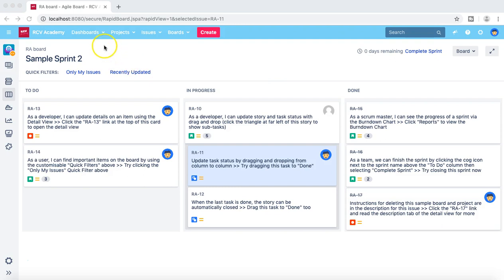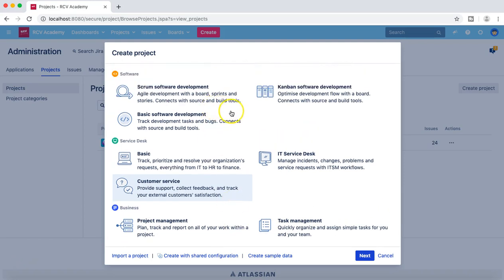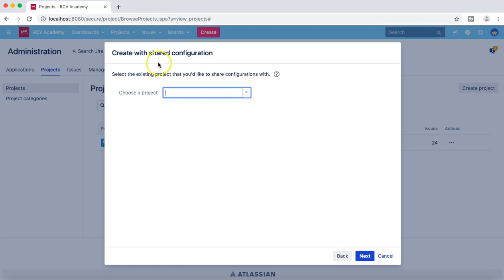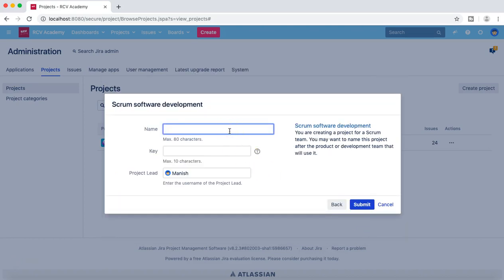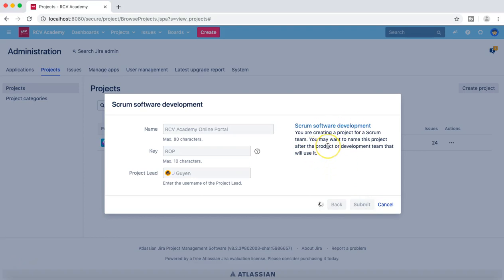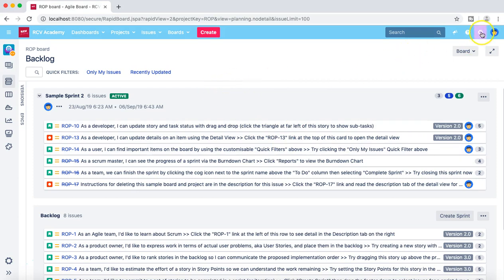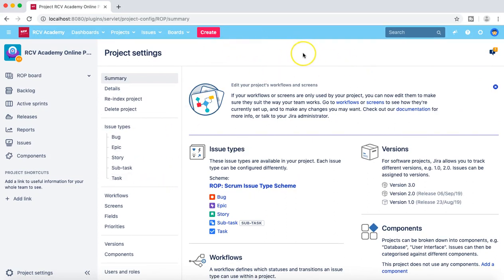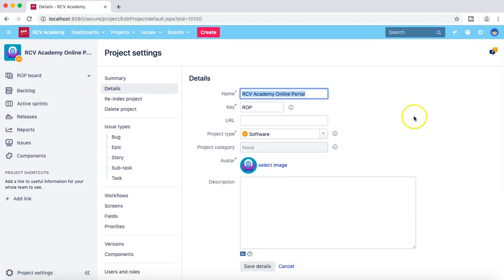JIRA Administration Tutorial #16 - How to Create New Project in Jira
In this JIRA administrator tutorial we will learn How to Create New Project in Jira. We will also learn how to configure the JIRA project after creating it.

We will also learn about creating project with sample data or with shared configuration with other projects in JIRA.